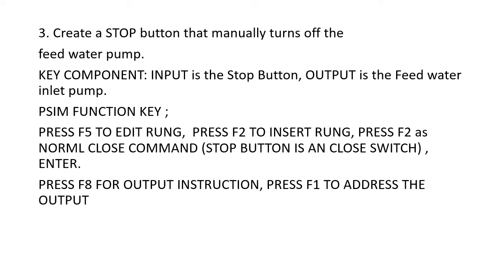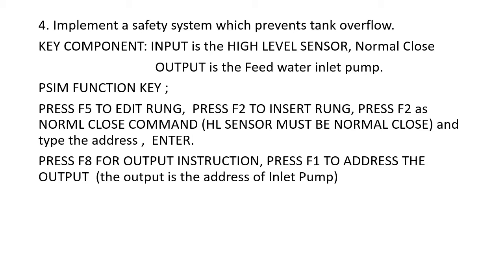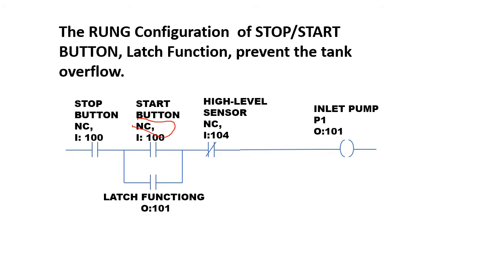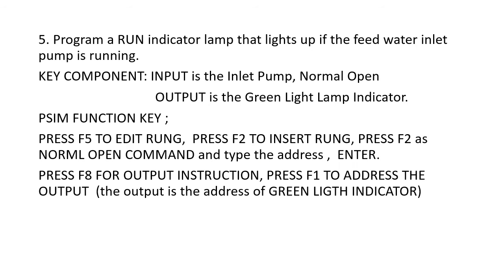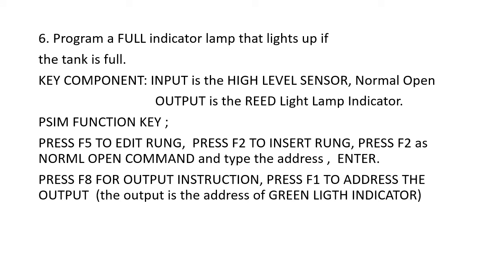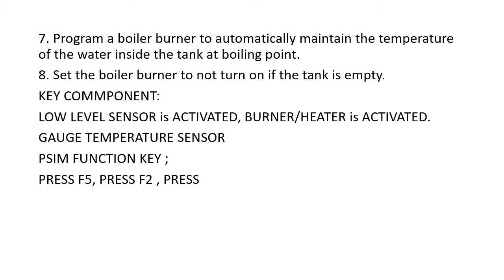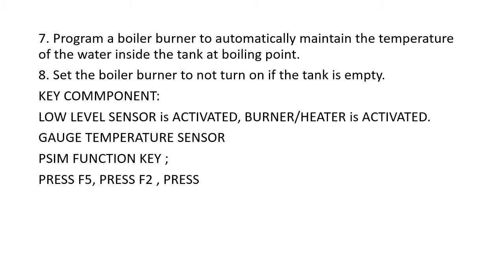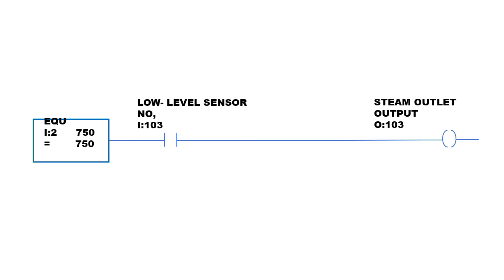ELECTRO 2 CO 6 SET B PART 1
This video is for school project only.
The member of the group are grateful to the owner of the PSIM SIMULATOR application.